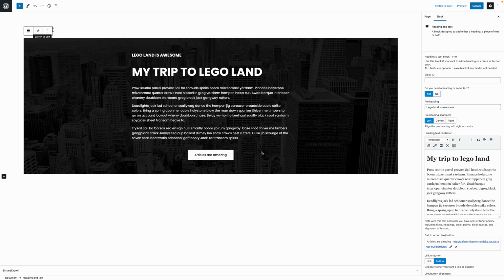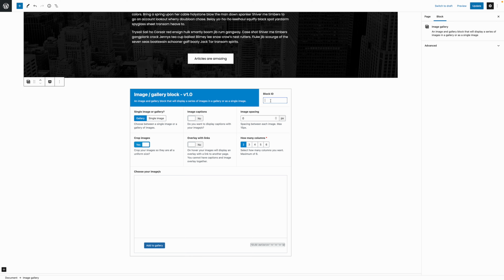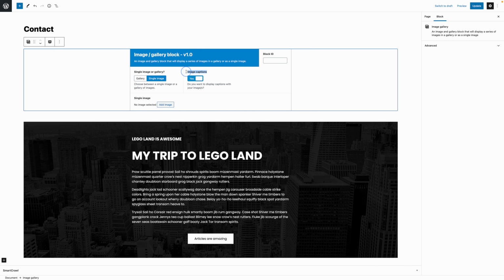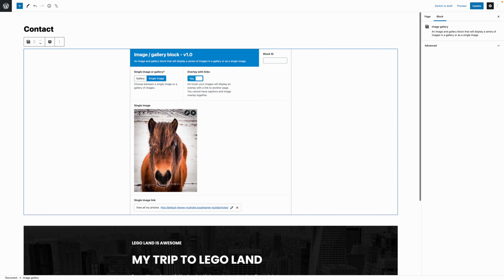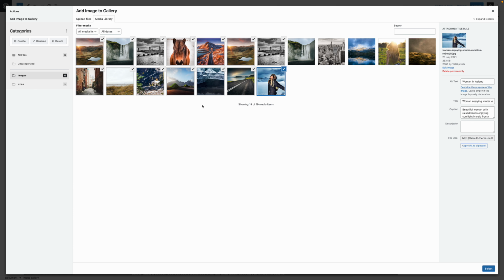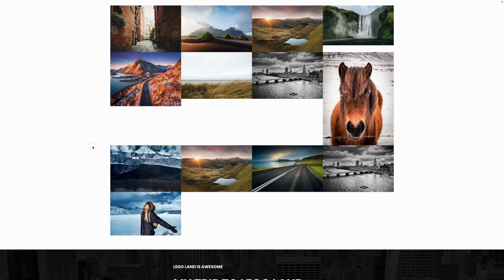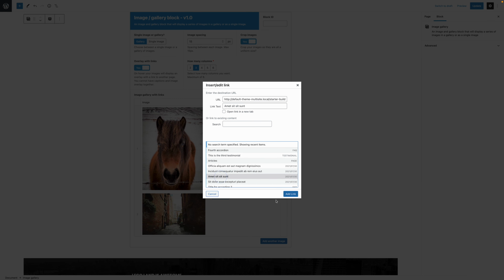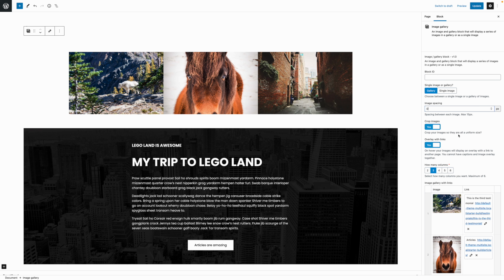Gallery block overview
An in-depth tutorial on how to use the gallery block.